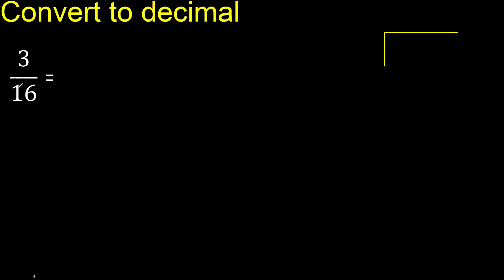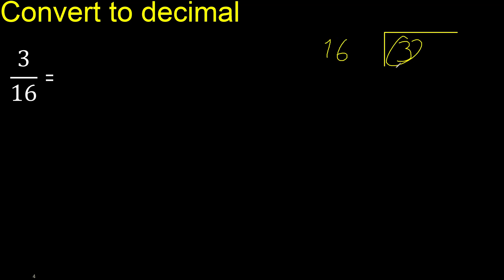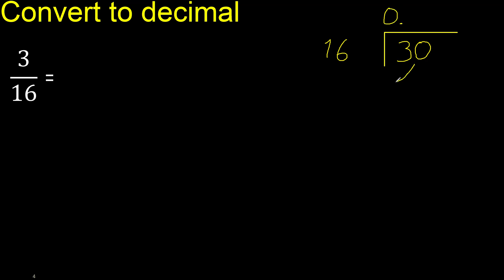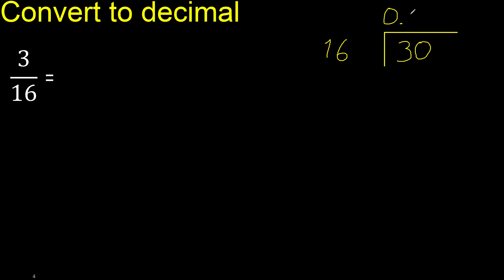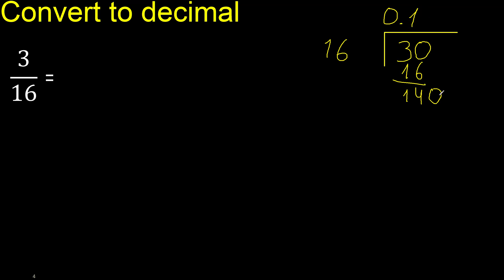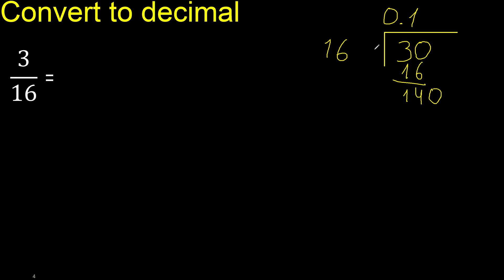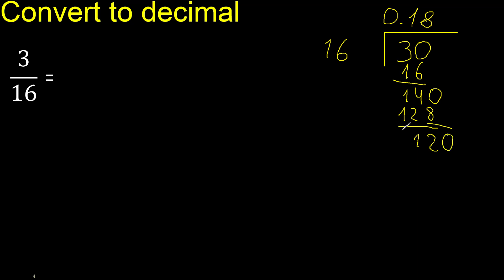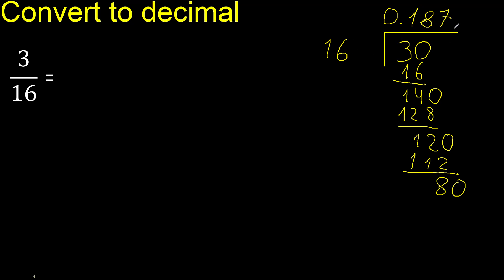Convert 3/16 to decimal . How To Convert Decimals to Fractions